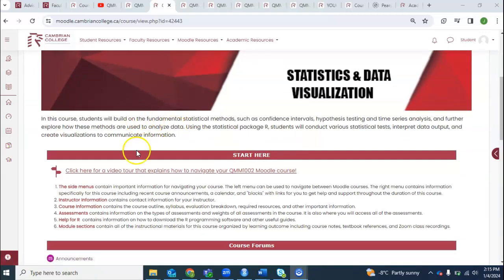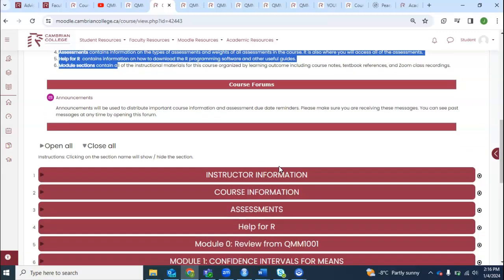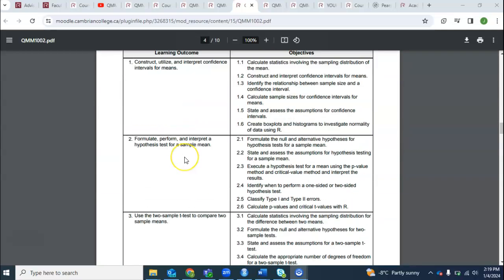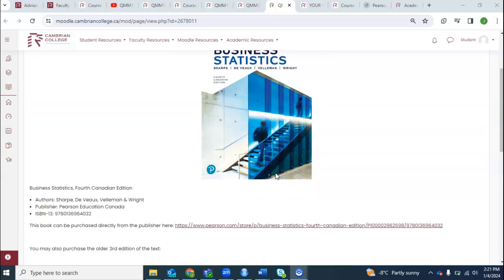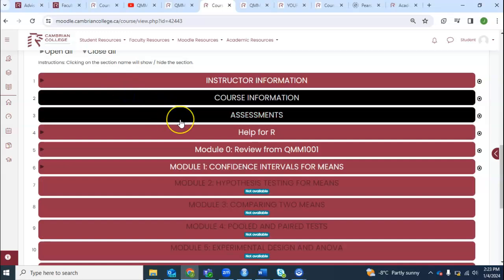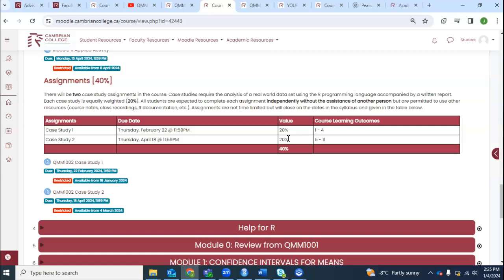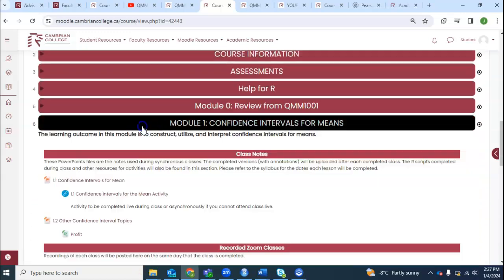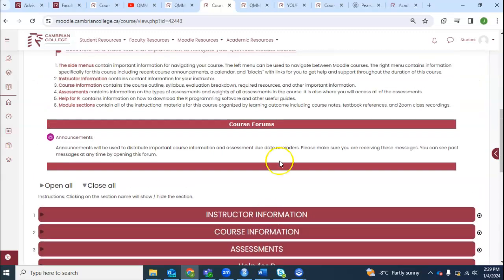QMM1002 Course Introduction - W24